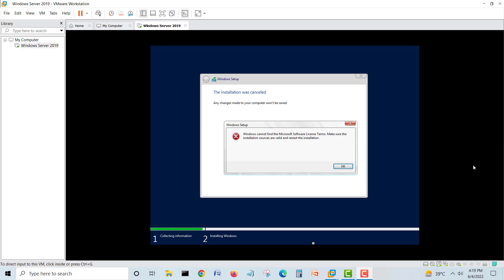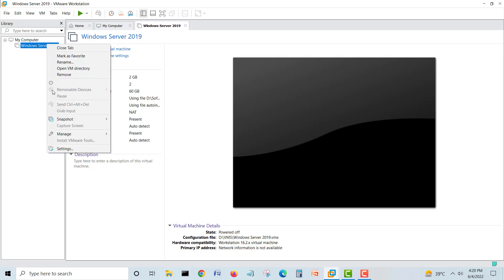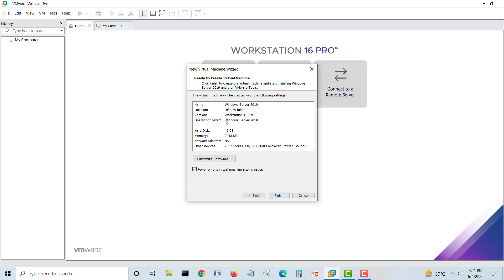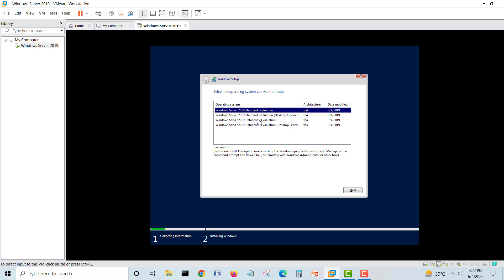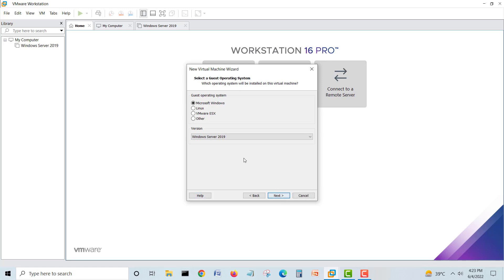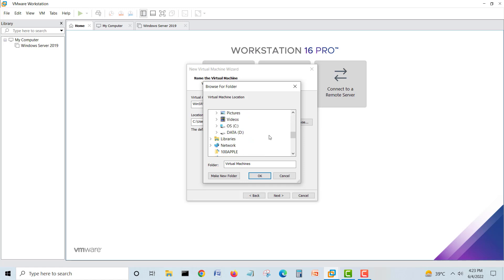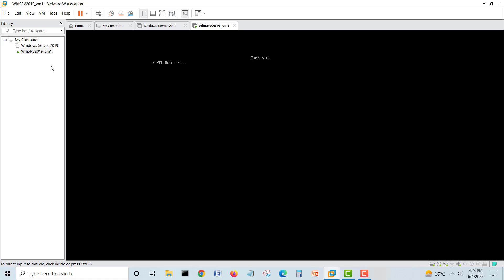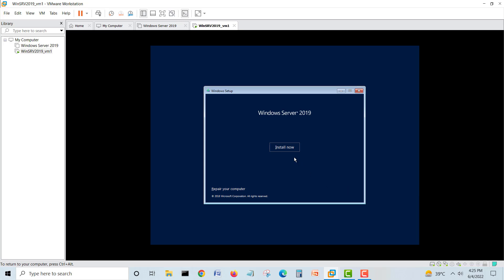How to Fix Windows Cannot Find the Microsoft Software License Terms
So here I am going to explain how you can solve your VMWARE problem "Windows cannot find the Microsoft Software License Terms.
Make sure the installation sources are valid and restart the installation." problem in your Windows 10 computer or laptop.

We will fix this issue

Windows cannot find the Microsoft license software terms is a common error you receive when trying to install Windows.
This error means that the system fails to validate the installation sources and requires you to restart the installation.
The Windows cannot find license terms error can be solved by resetting your BIOS.
A different solution for this problem is to use a third-party tool to create a bootable media.